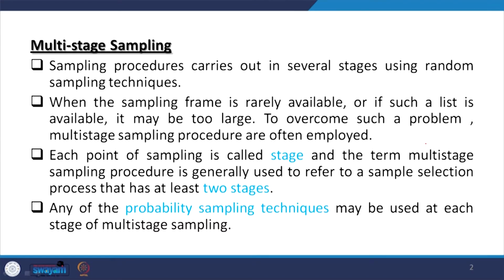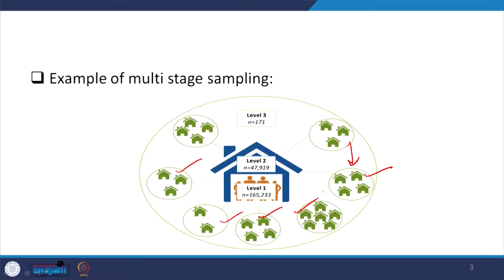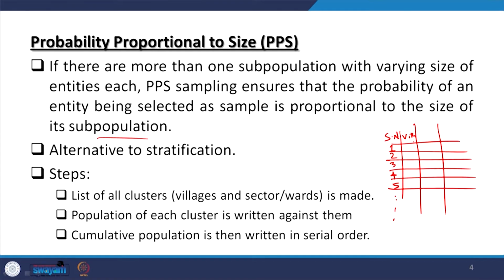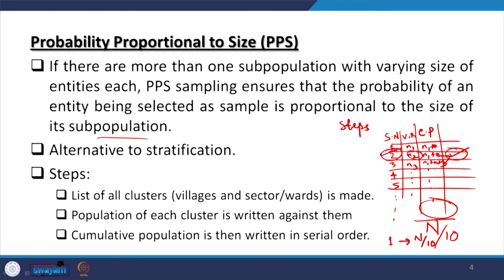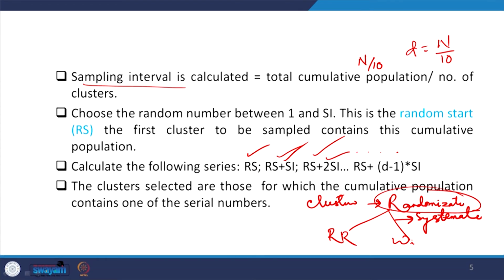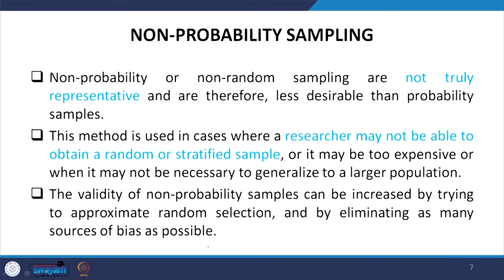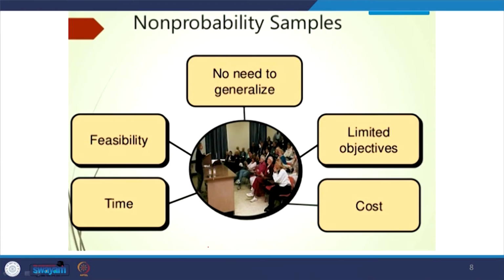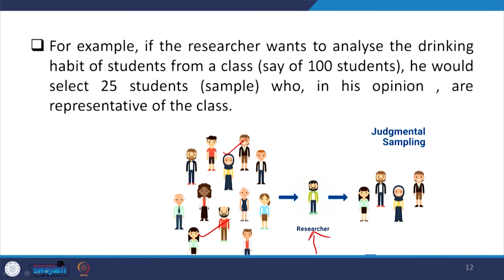Lecture 07: Review of Sample Techniques-II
This lecture discusses random and non-random sampling.